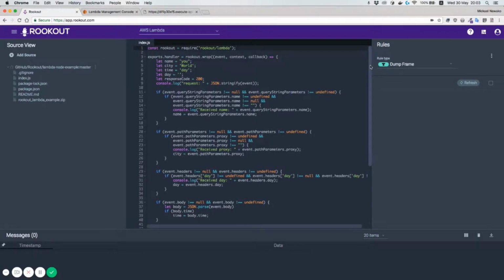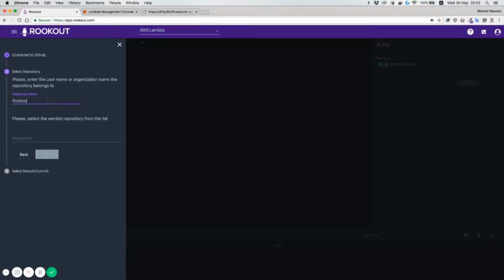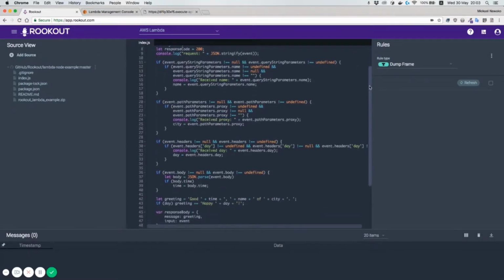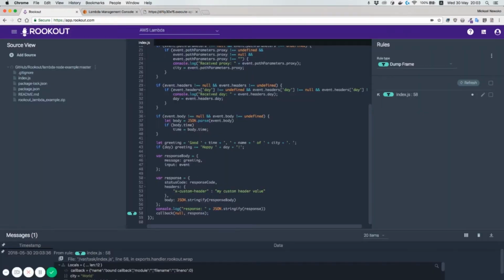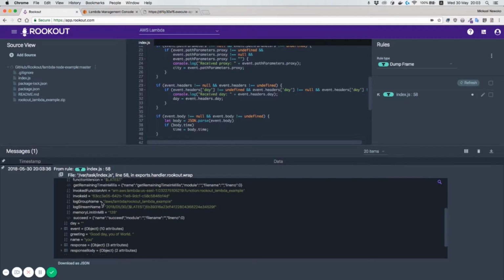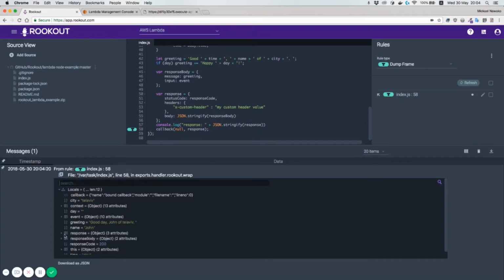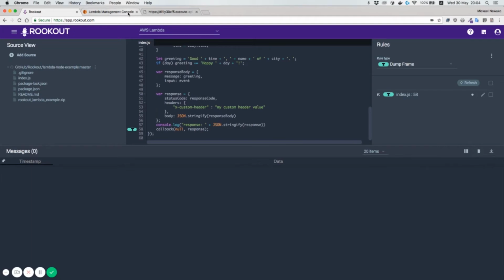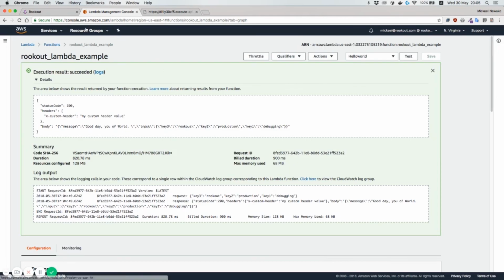Rookout Debugging for Live AWS Lambda